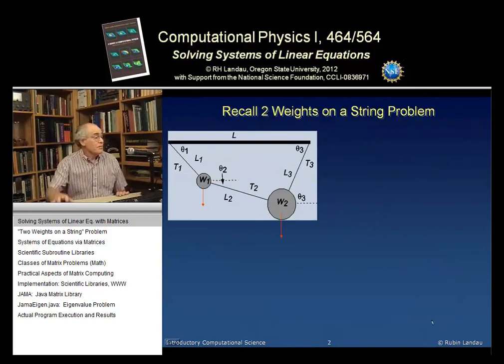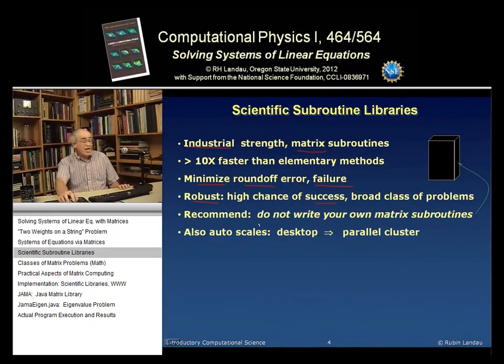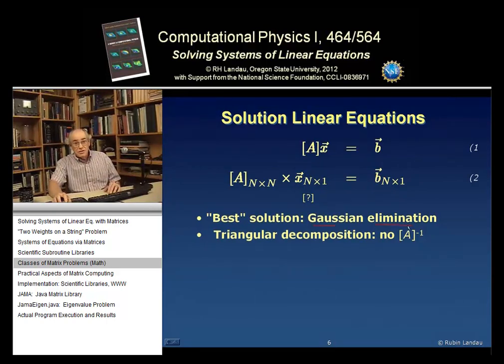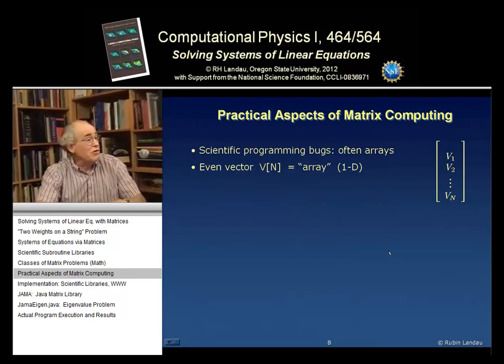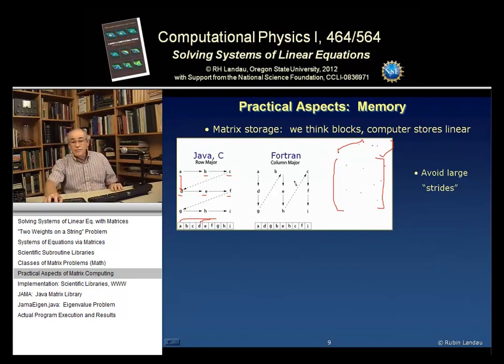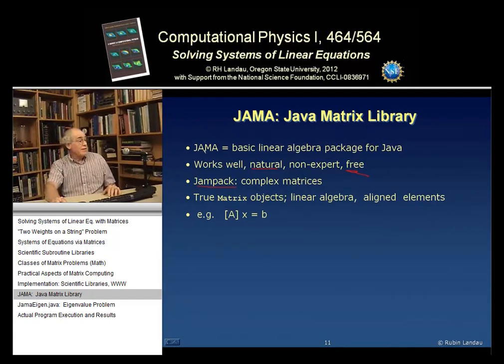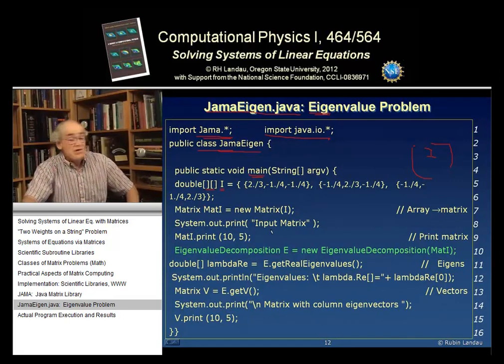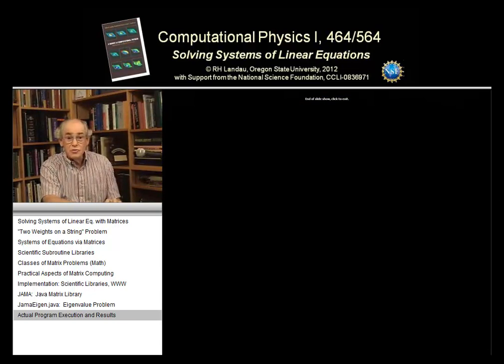7 Matrix Computing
Some basic ideas about the use of matrices in scientific computing.

his is just one of 61 Lectures covering a full one-year Course in Computational Physics previously taught by Rubin Landau at Oregon State University. (The number refers to the chapter and section in reference 1 below.)